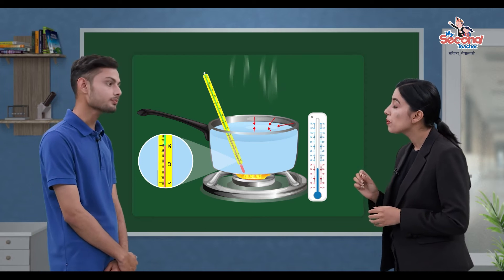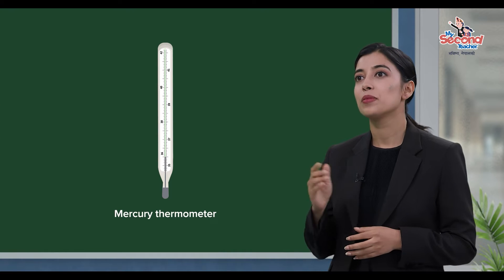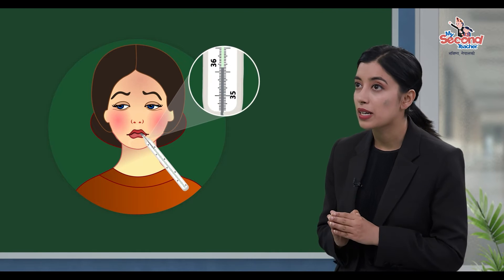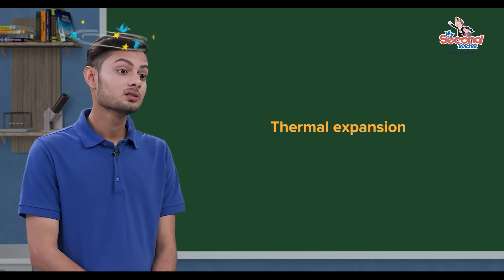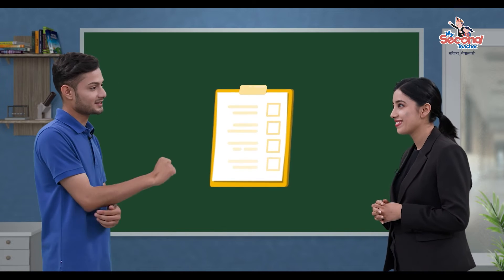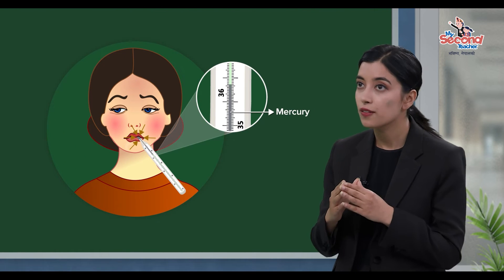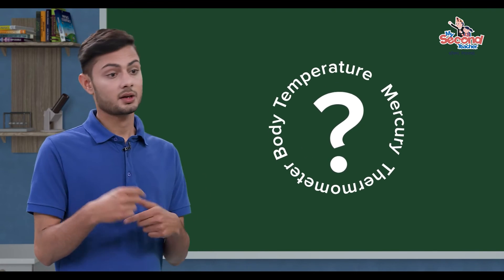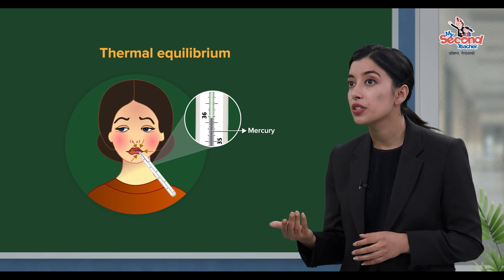NEB Grade 11 Physics |Thermal Equilibrium as working principle of thermometer| mySecondTeacher Nepal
Thermal expansion is the process in which the length, area, or volume of a body increases due to heat.

To learn more about Thermal Equilibrium as working principle of thermometer,